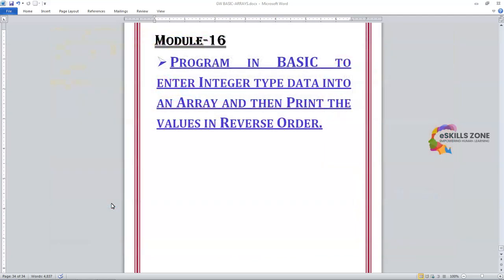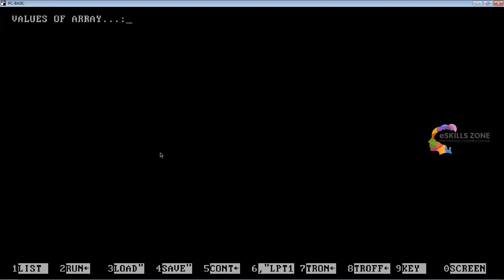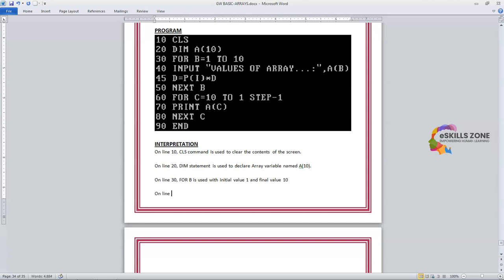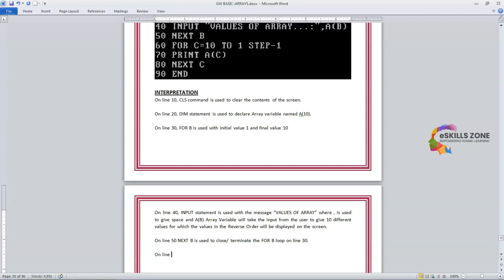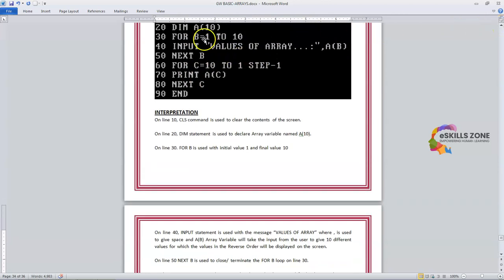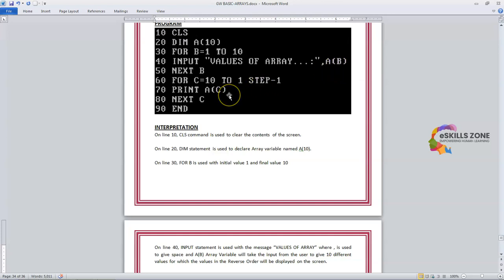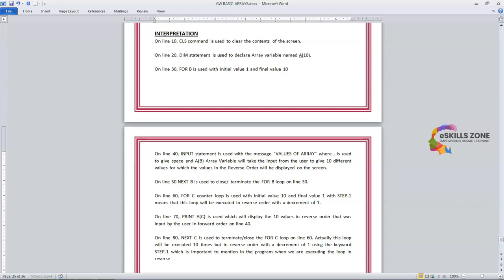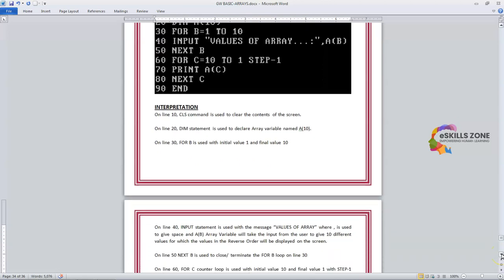GW BASIC - ARRAYS - Lecture 16 PROGRAM TO PRINT VALUES IN REVERSE ORDER